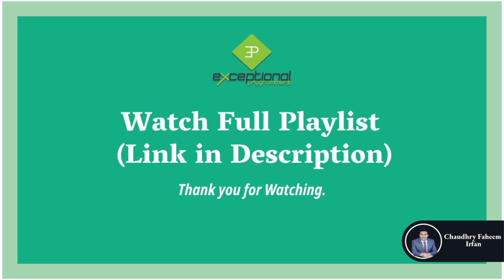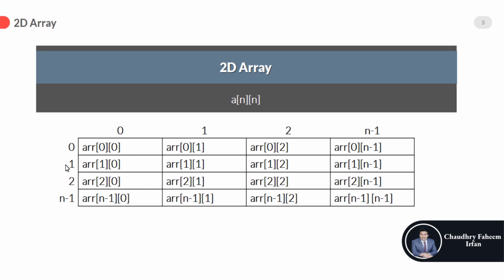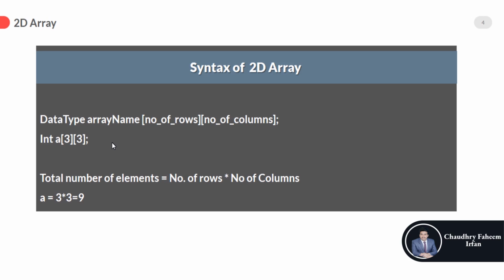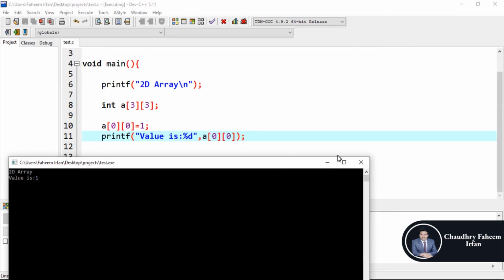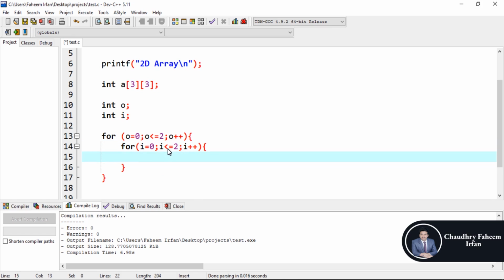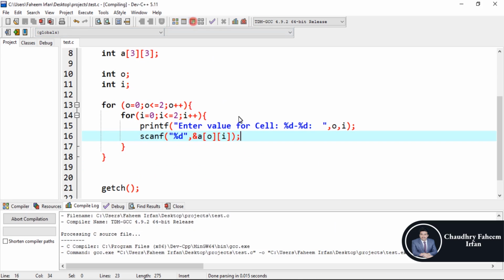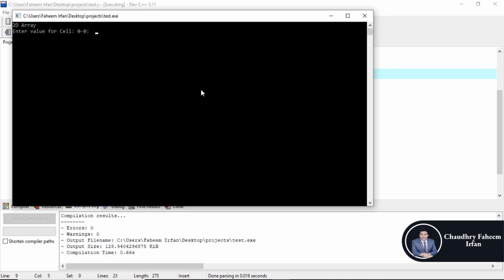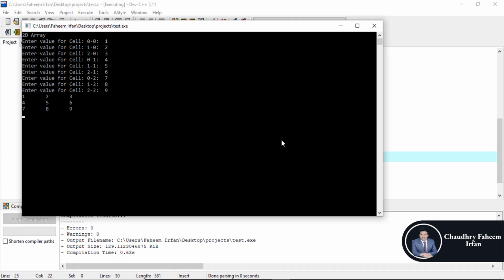2D Array in c | 2D Array in data Structure Part 5/16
In this video, we will learn about 2D Array in c or 2D Array in data Structure.
This go course will increase your experience.